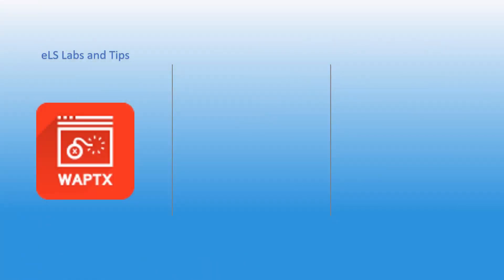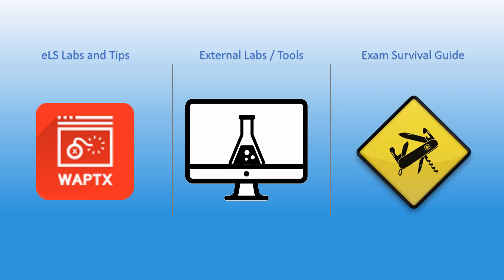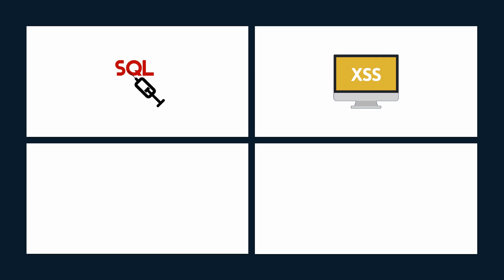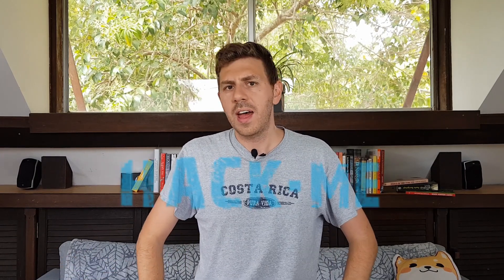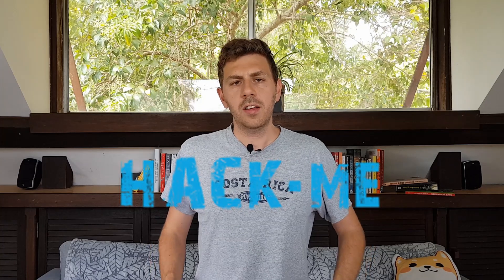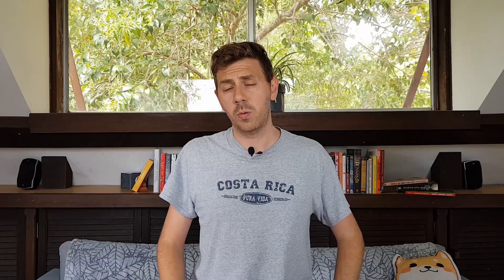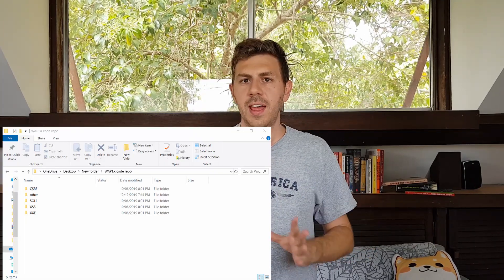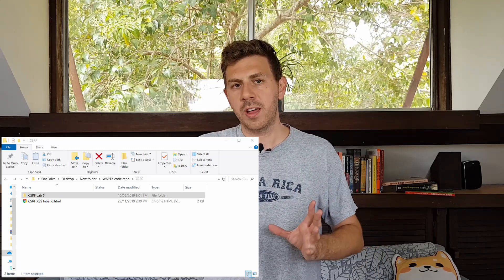Exam Guide | WAPTXv1 / eWPTXv1 (Web App Pentest Extreme v1) eLearnSecurity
In this video we go over the Penetration Test Professional course offered by eLearnSecuritry.  See why this is such a highly regarded course!

Comments will be strictly moderated to protect the integrity of the Exam / Certificate.